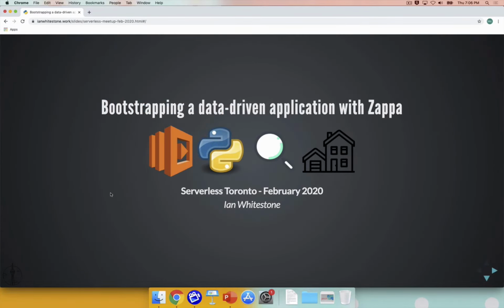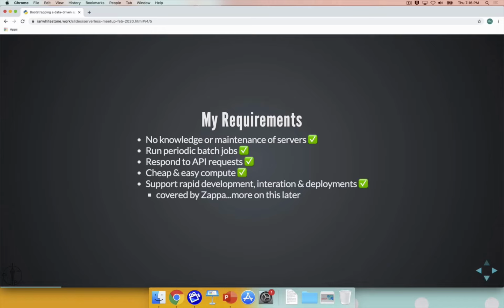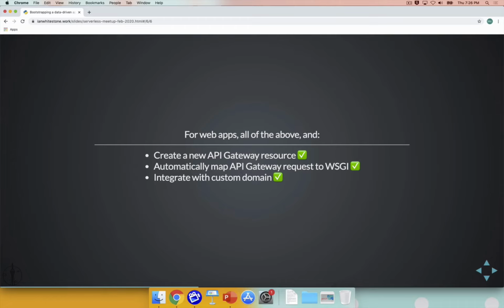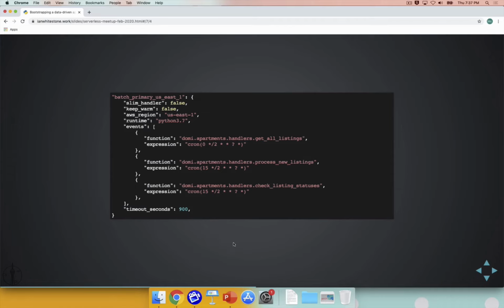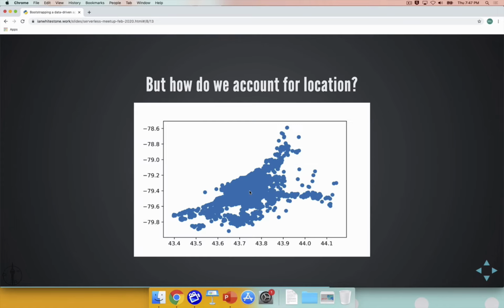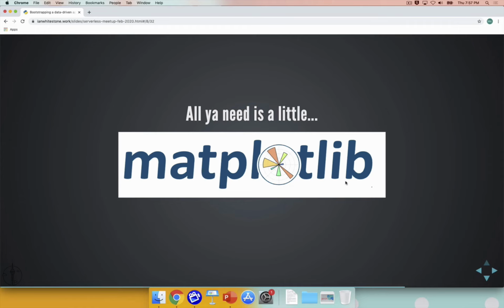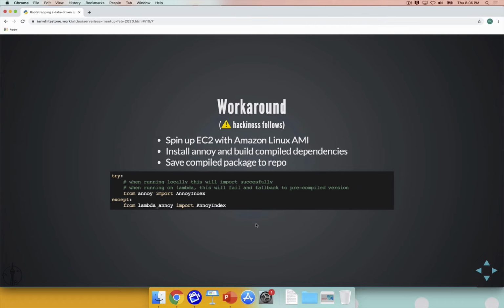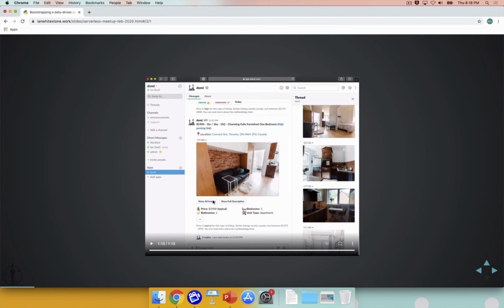Using Data Science & Serverless Python to find an apartment in Toronto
This ServerlessToronto.org meetup recording shows how Ian Whitestone – Data Scientist at Shopify, used Serverless Framework Zappa for Python on AWS, PostGIS, Slack, and some Regression Techniques to find a place to live in Toronto.